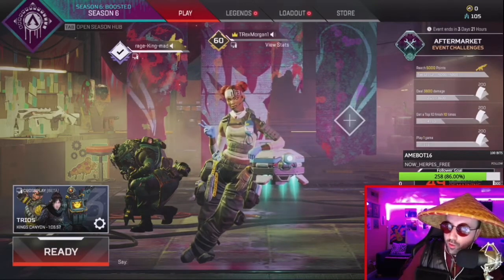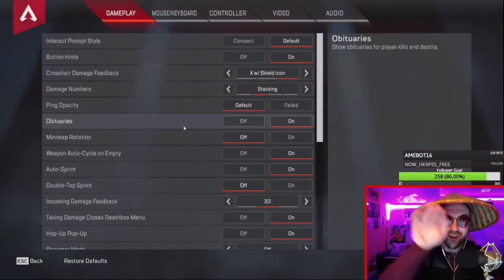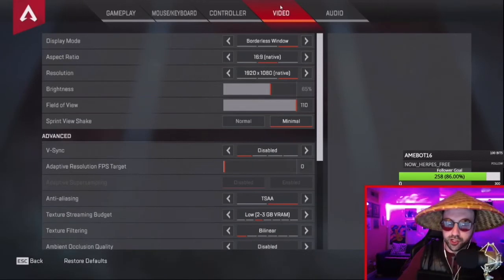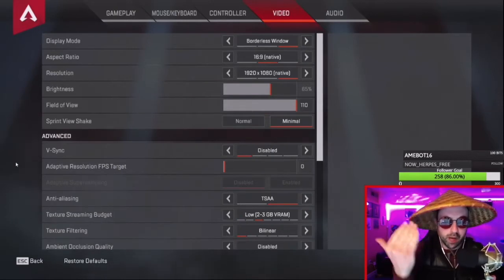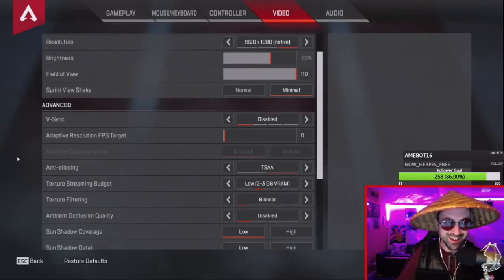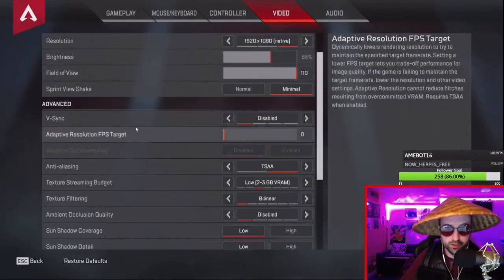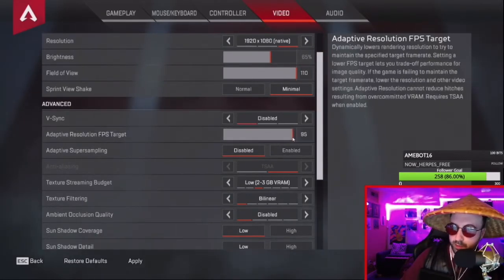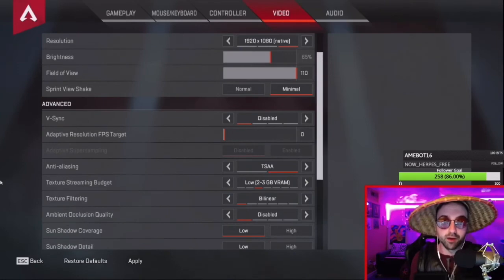APEX LEGENDS BLURRY *FIXED*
This is how to fix a blurry picture in Apex Legends. It’s what worked for me anyway.